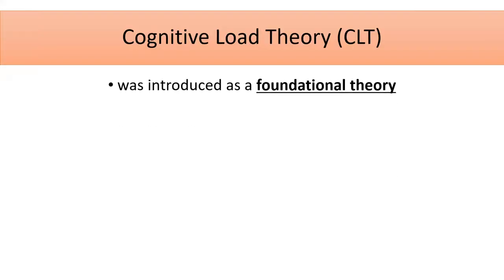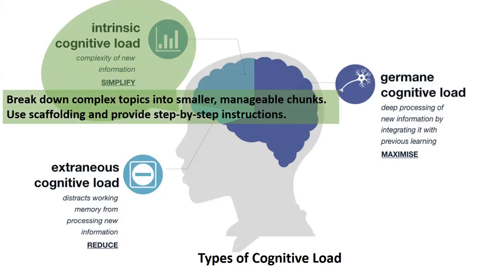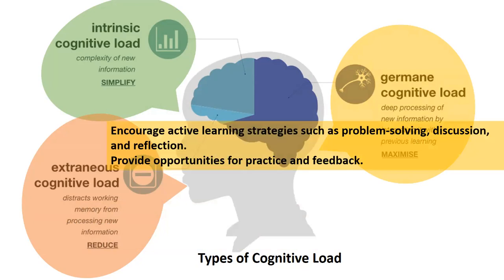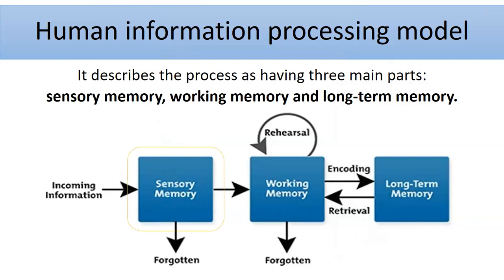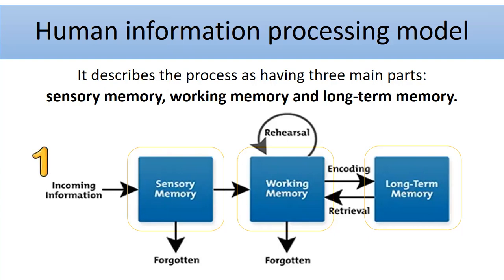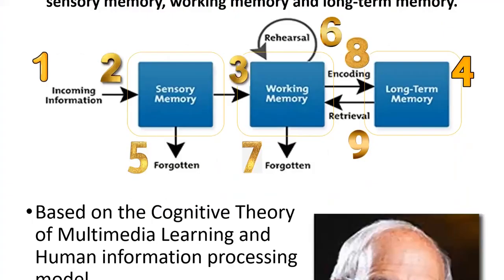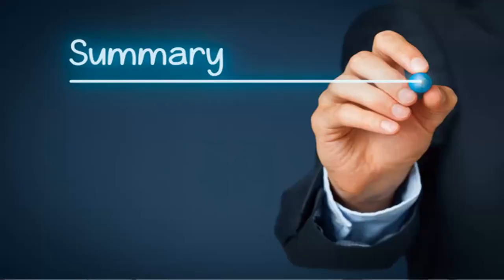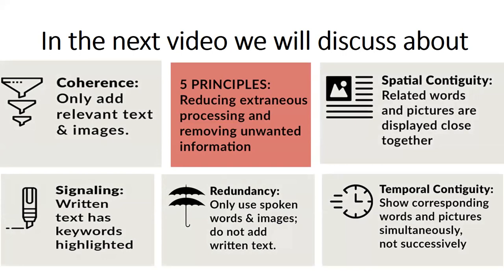Cognitive Load Theory